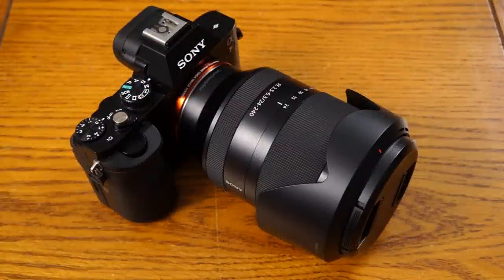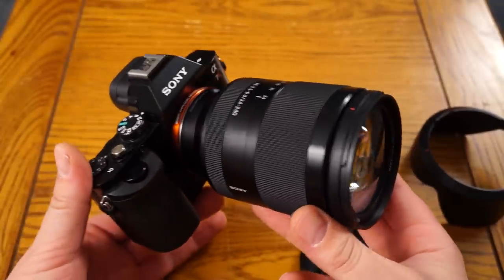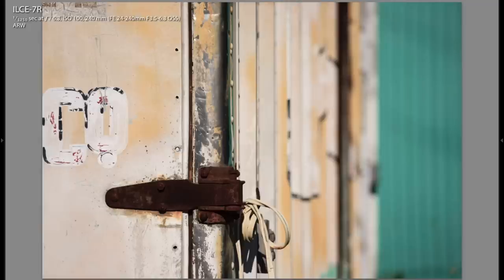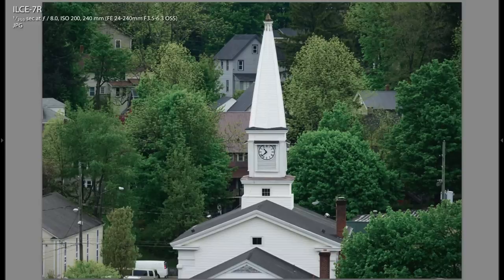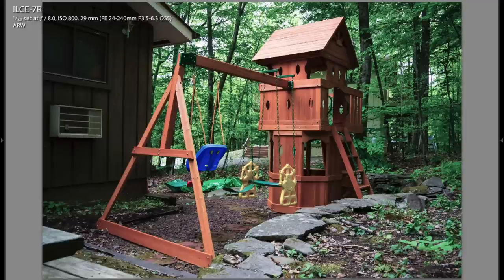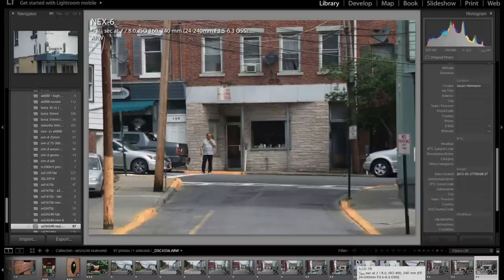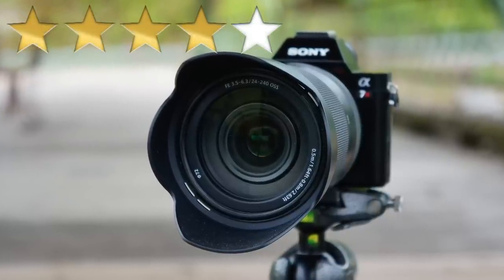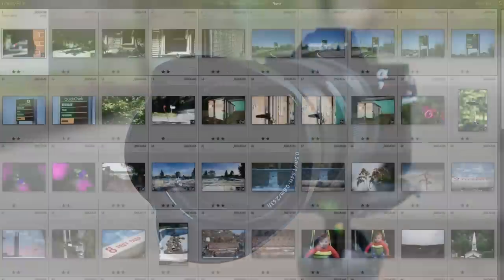Sony FE 24-240mm OSS Lens Review - Real World, Lab and More...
Hi everybody, In this Sony FE 24-240mm f/3.5-6.3 OSS Lens Review I will cover everything you need to know with detailed real world photography and lab testing. I also took a little sample video and tested the lens on my crop factor Nex-6 camera for an effective 36-360mm focal length range.

Full Written review with high res sample photos now up

GEAR SPECIFIC TO THIS VIDEO:
Sony FE 24-240mm f/3.5-6.3 OSS Lens